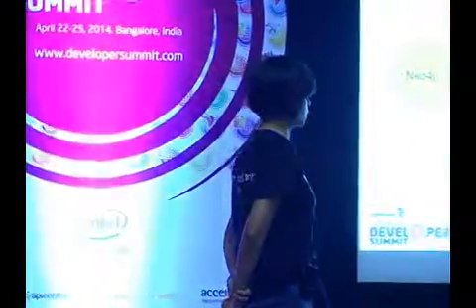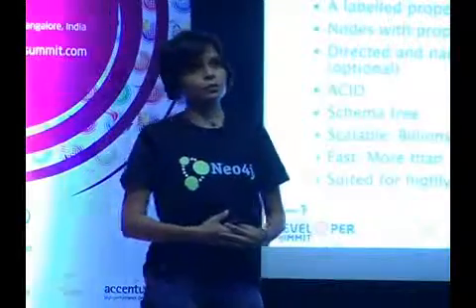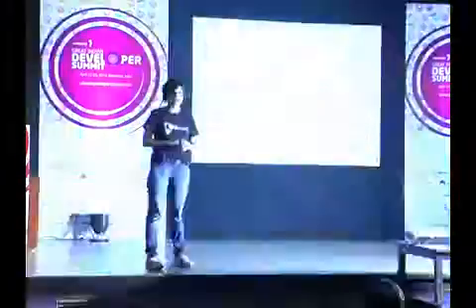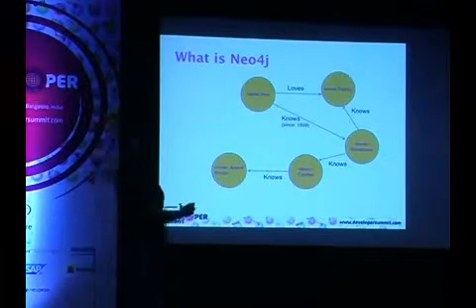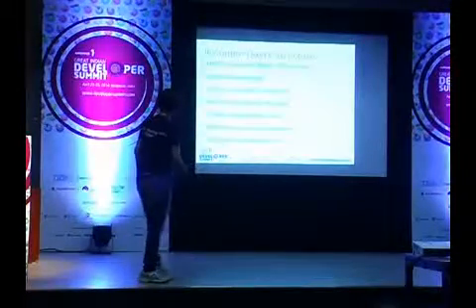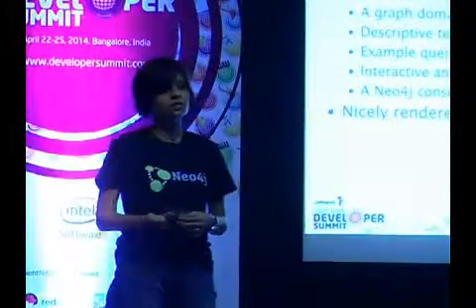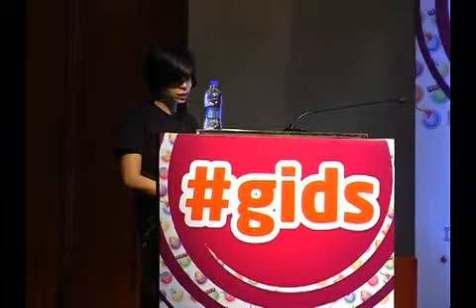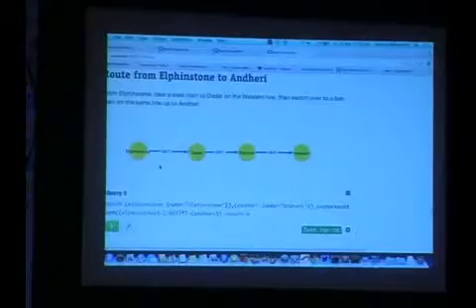Exploring the Cypher Query Language Through GraphGists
Speaker: Luanne Misquitta

Cypher is the declarative query language for Neo4j, the world's leading graph database. Its constructs are based on English prose and neat iconography which helps make queries easy to read and understand, even for non-developers. People familiar with SQL can quickly get productive with Cypher to implement their graph use cases.

In this talk, we introduce Cypher syntax and show how it can be used to query and update a graph. We then demonstrate its versatility through a collection of interactive graph modeling documents called GraphGists covering a diverse set of real world examples. GraphGists are a fun way to quickly spike and share a graph model, along with runnable Cypher queries to document use cases.